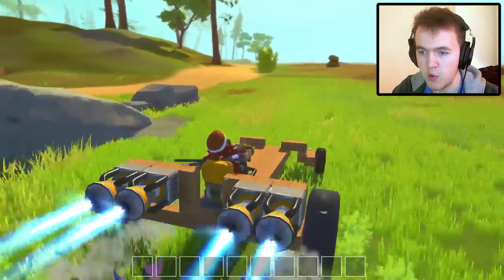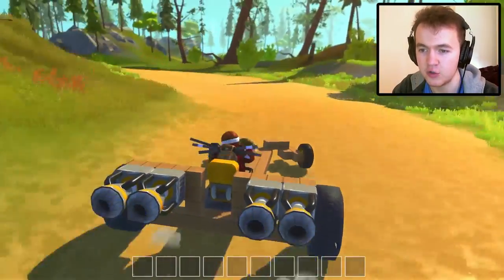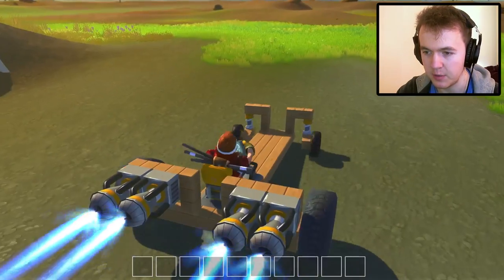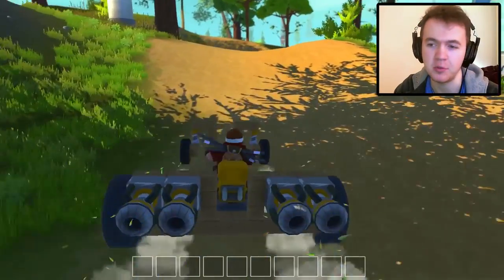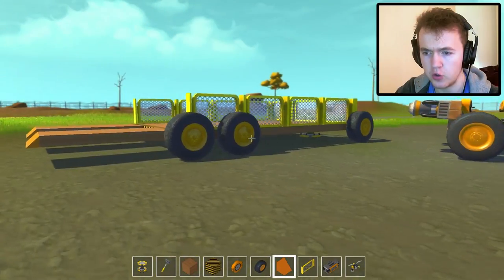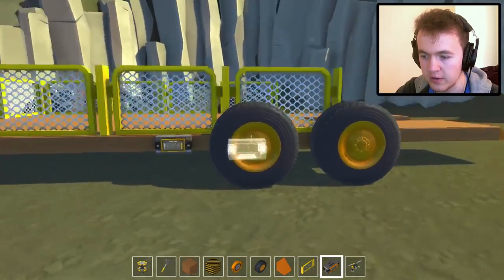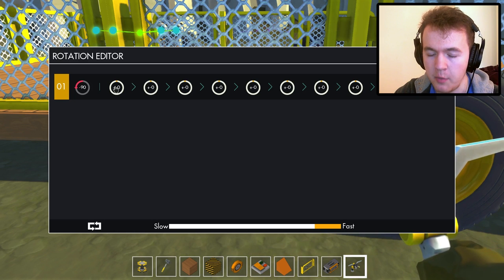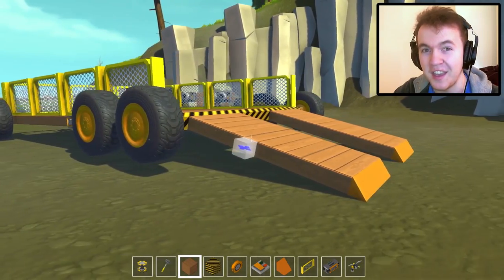CAR CARRIER TRUCK and RACE CAR | Scrap Mechanic Gameplay #3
Today in Scrap Mechanic we're doing all things vehicles... and also there's some folding stairs too.
I've built a load of stuff suggest by you guys on the last episode of Scrap Mechanic including automatic stairs, and MOVING folding house, a very simple rocket, a race car and then a truck to drive the race car around in. This video has a bit less building and a bit more demonstrating but hopefully that's ok with you guys.
If you guys have any more suggestions for any more scrap mechanic creations let me know down below.